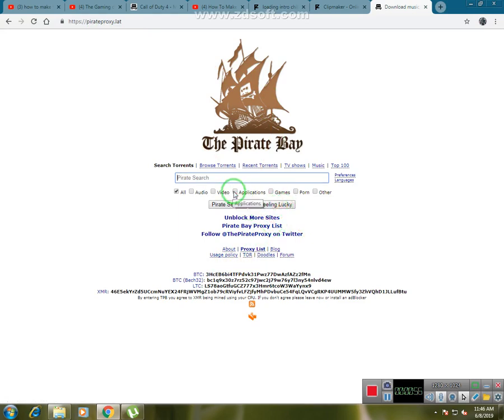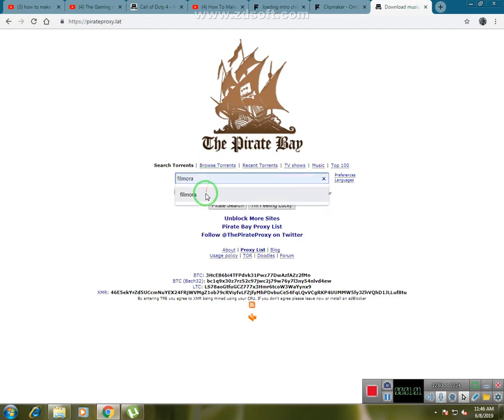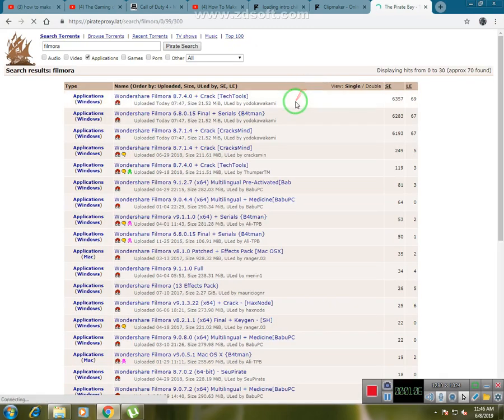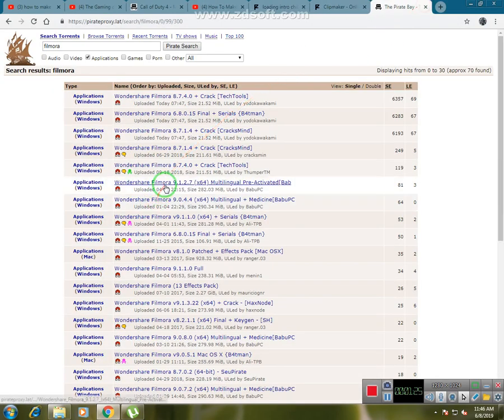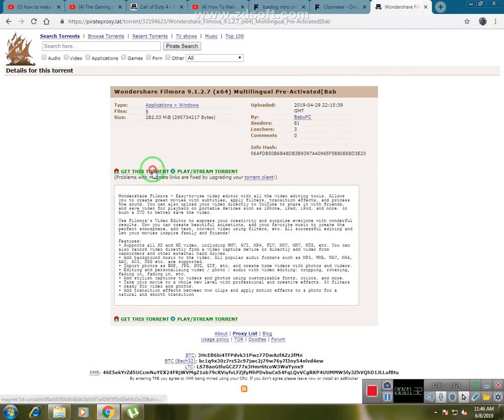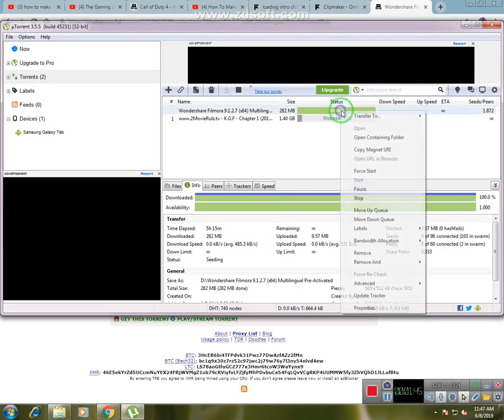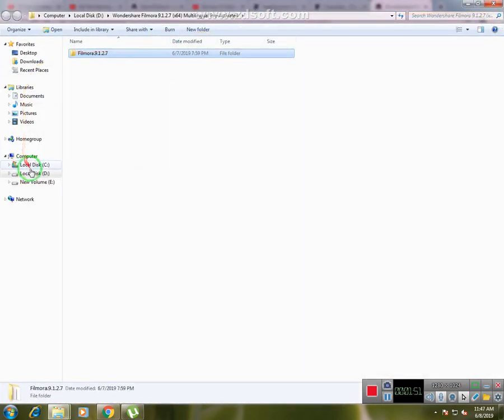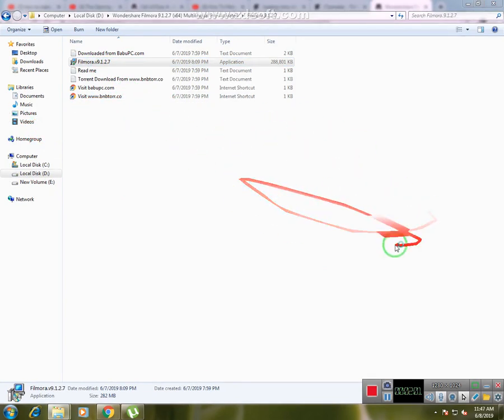HOW TO DOWNLOAD AND INSTALL Filmora9 Full version